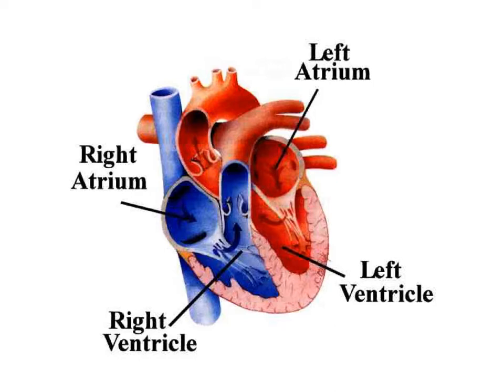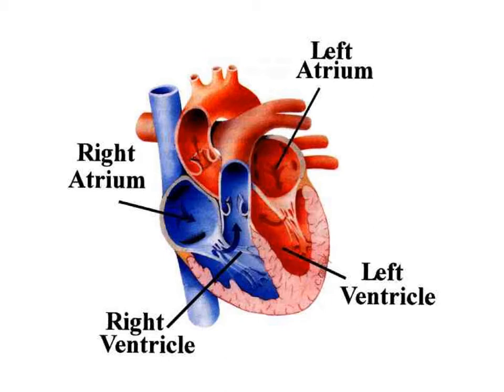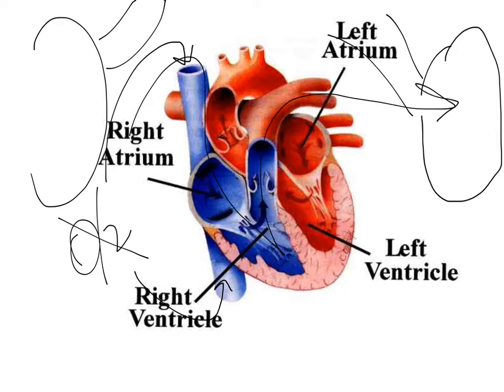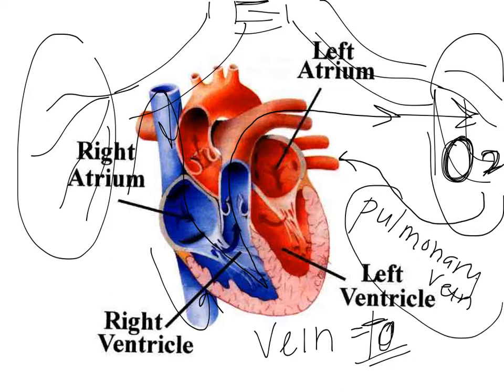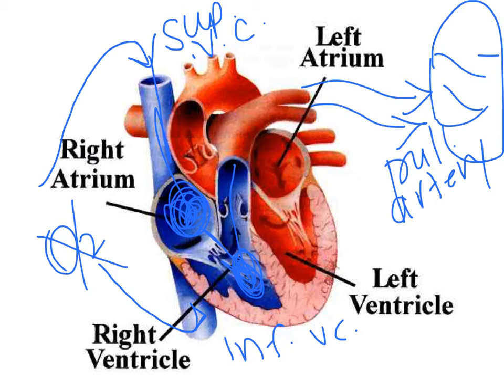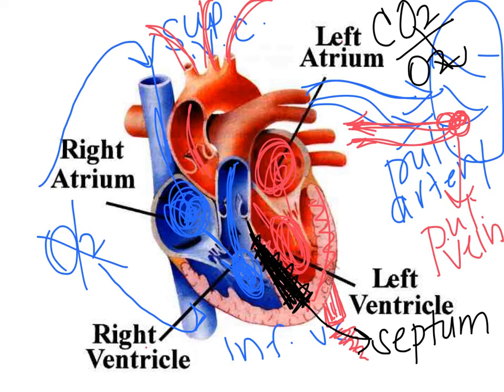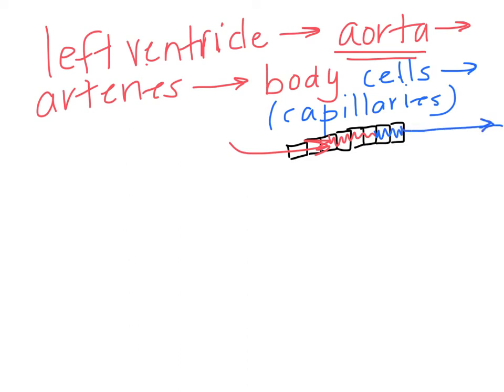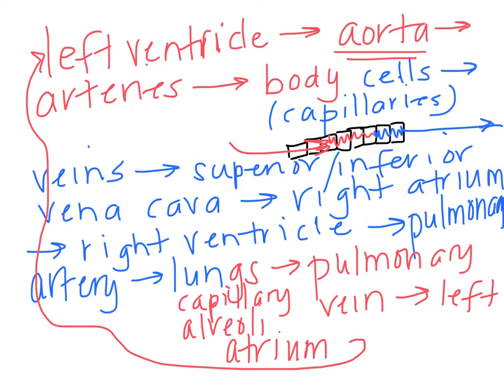circulatory sysytem review